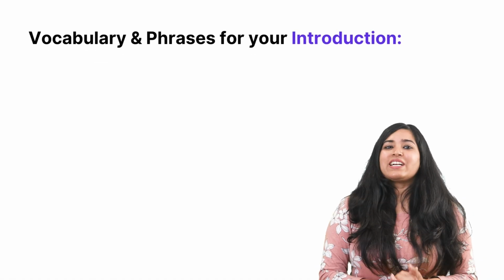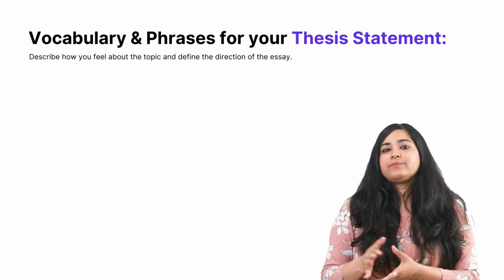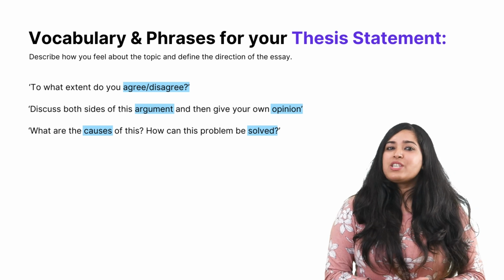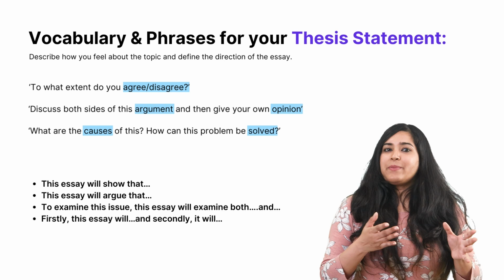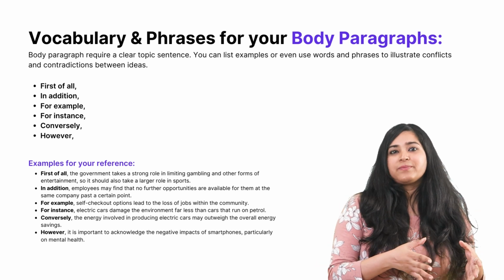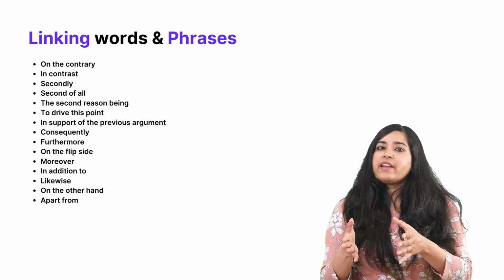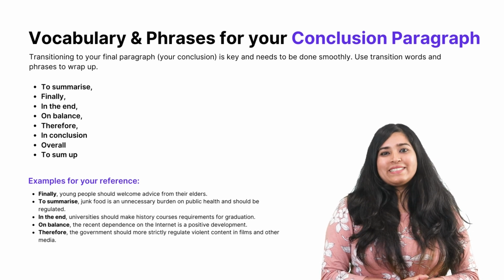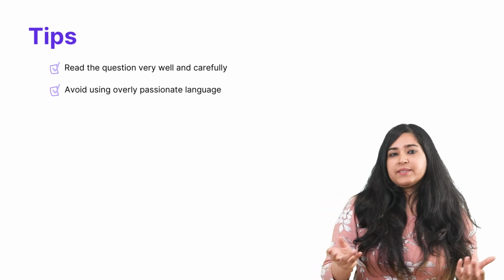IELTS Writing Task 2 Vocabulary, Sentences & Phrases | Guided Examples | Band 8+ Full IELTS Course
In this Step by Step IELTS Academic Writing Task 2 Lesson, you will learn useful vocabulary, sentences and phrases that you can use in order to make your essay better and get a high band score. You will learn about lexical resource, cohesion, coherence and grammatical range and accuracy. This video is full of examples and solutions for you to better understand how to answer each question in the IELTS exam.

Sarah Isaac is a TESOL certified IELTS instructor with 6 years of experience mentoring 800+ students. Sarah has a track record of teaching students who have always scored high in their English exams and especially IELTS.Connect with Sarah personally and start your BAND 8 Preparation on nbyula.com